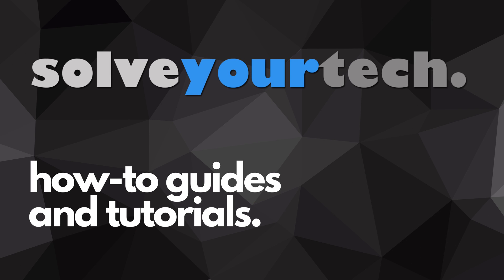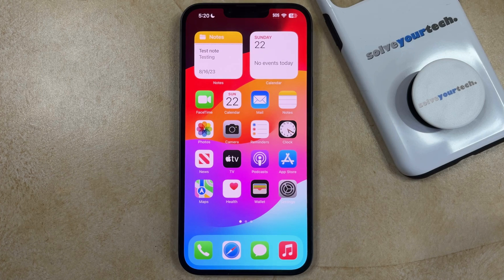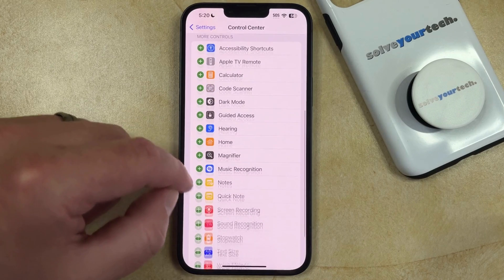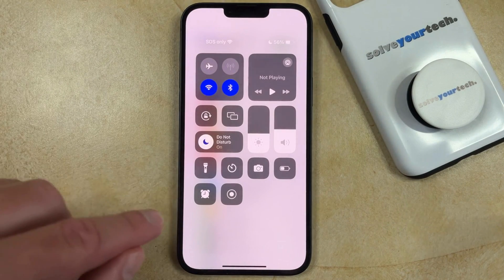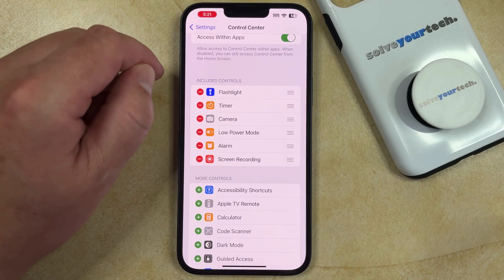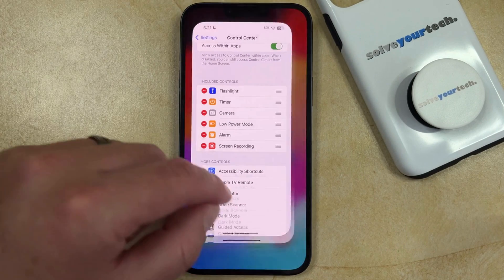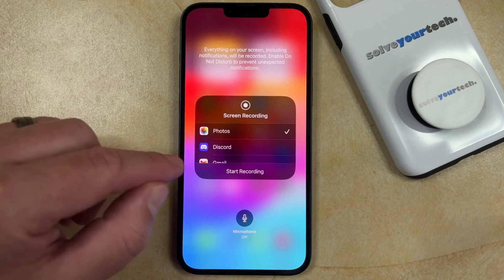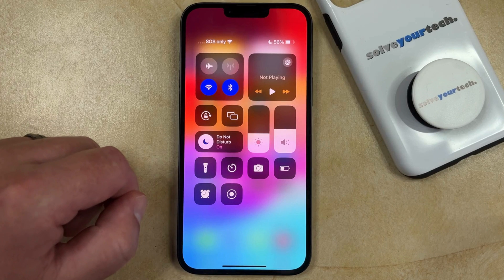How to Screen Record on iPhone 14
This video will show you how to screen record on iPhone 14. Once you complete this tutorial you will know how to add and use the Screen Recording option in the Control Center.

You can record your iPhone 14 screen with the following steps:

1. Open Settings.
2. Select Control Center.
3. Tap the green + next to Screen Recording.
4. Swipe down from the top-right corner of the screen.
5. Touch the Screen Recording button to start the recording.
6. Tap the time to stop the recording.

If you want sound on your screen recording, then you will need to tap and hold on the Screen Recording button in the Control Center, then tap the Microphone button.

00:00 Introduction
00:15 How to Screen Record on iPhone 14
01:52 Outro

Related Questions and Issues This Video Can Help With:

- How to Screen Record on iPhone 14 Mini
- How to Screen Record on iPhone 14 Plus
- How to Screen Record on iPhone 14 Pro
- How to Screen Record on iPhone 14 Pro Max